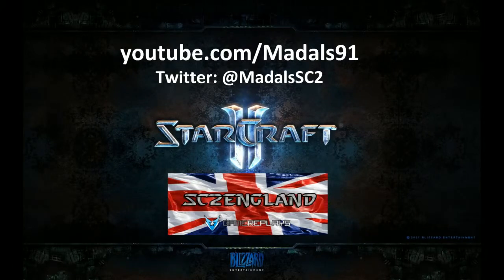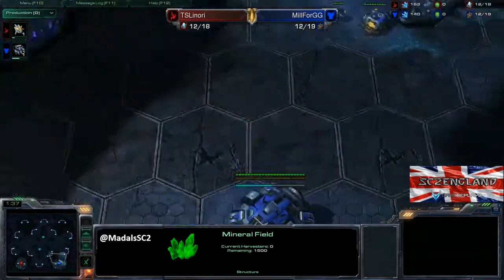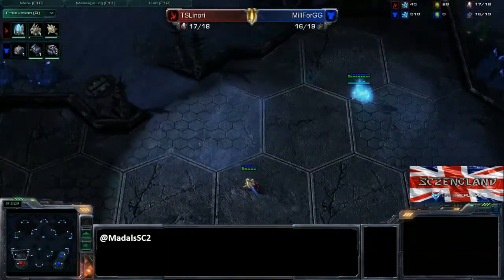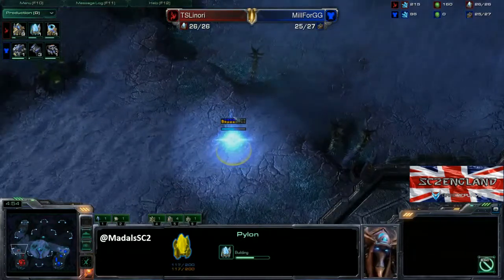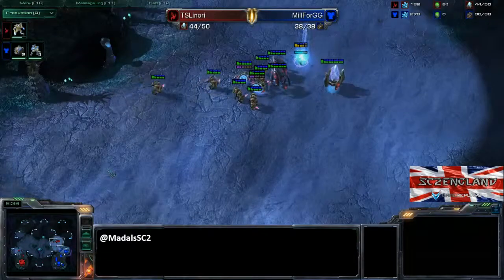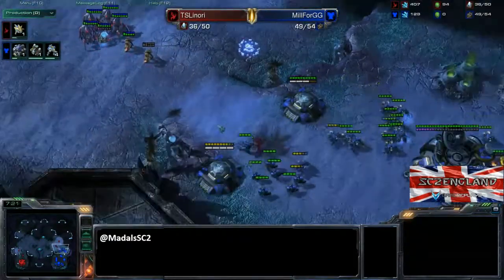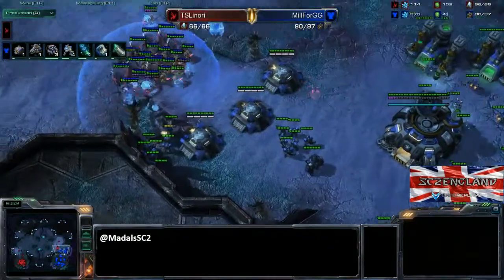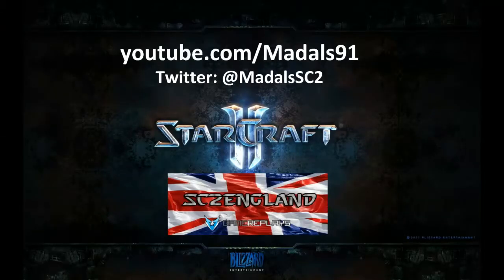TSLinori v ForGG - PvT